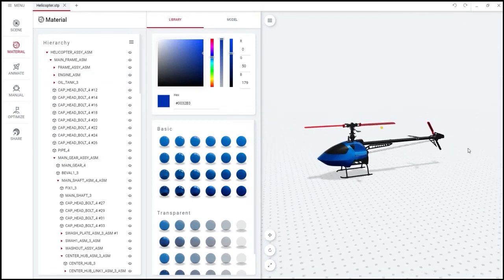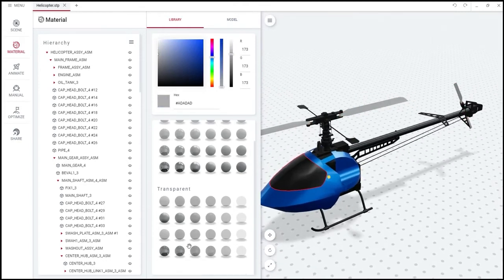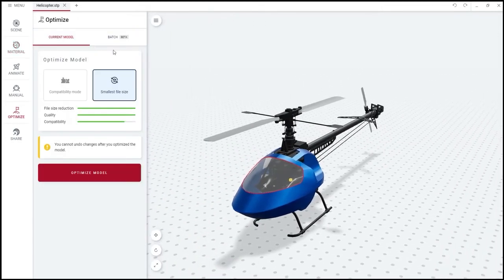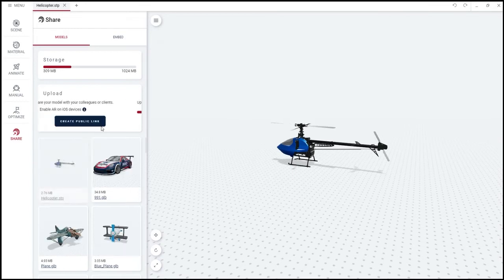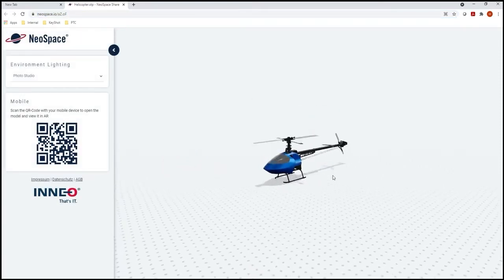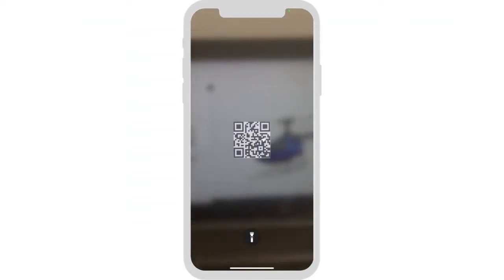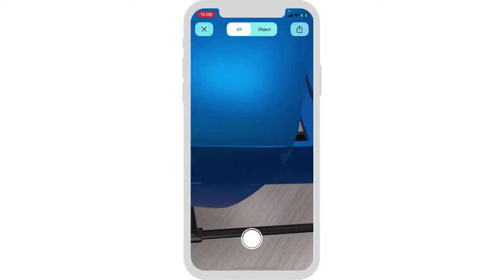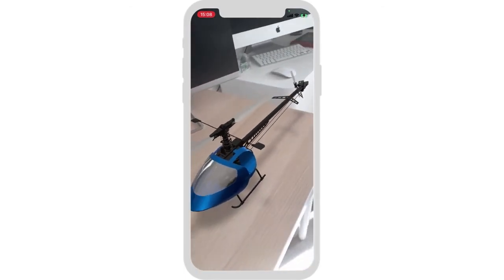Using 3D Visualisations and AR during Concept Development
3D images and AR can be used to help bring your ideas to life during the concept and development stage of your design process.

NeoSpace is an innovative new tool that allows you to drastically reduce the file size of your model, add materials to your model, animate it, and export it to Web3D. It is so quick and simple.